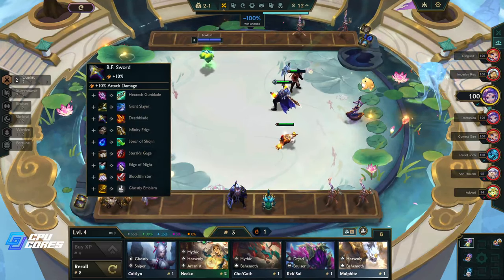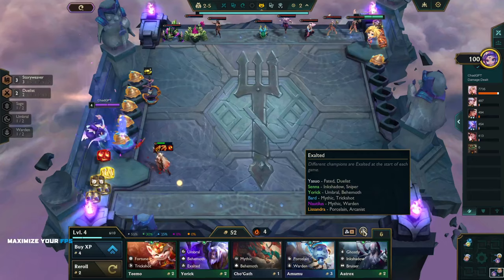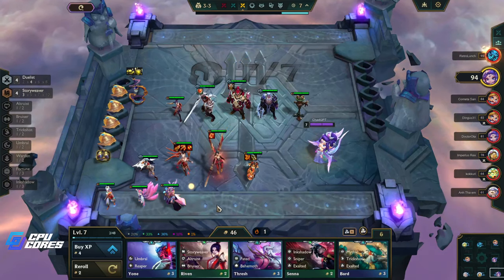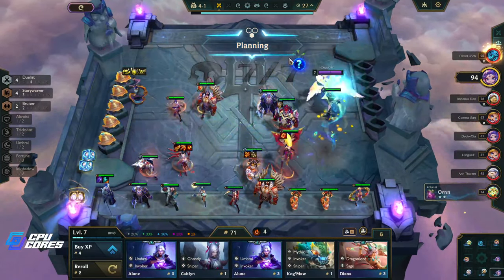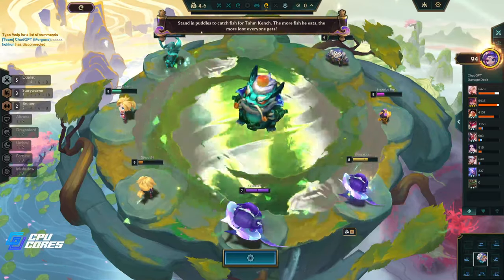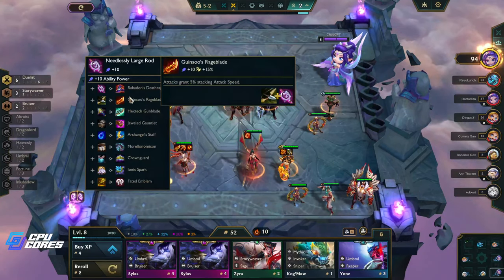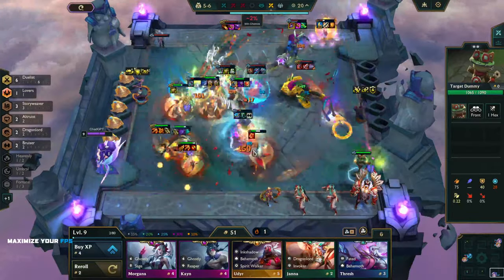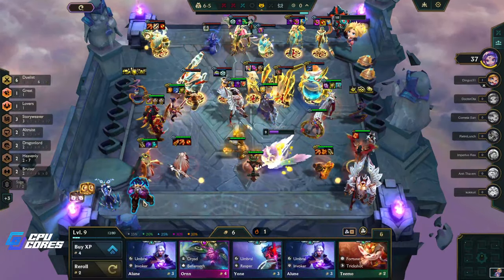AssasSIN.. | Choncc's Treasure | 6 Dualists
Lee Sin for the win! TFT Set 11, amazing Lee Sin build, Dualists OP in new patch? Also feat. 3 star Gargantuan Resolve Radiant Bloodthirster Volibear... So good, yeah.